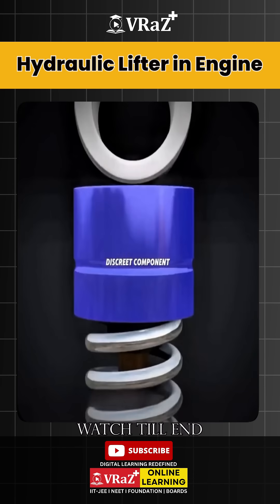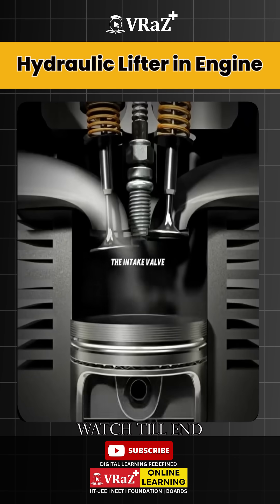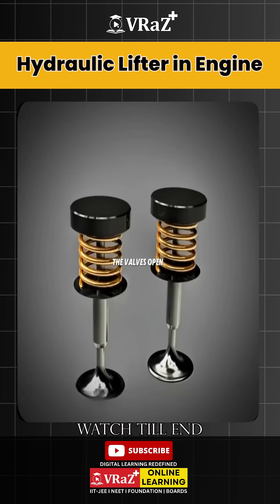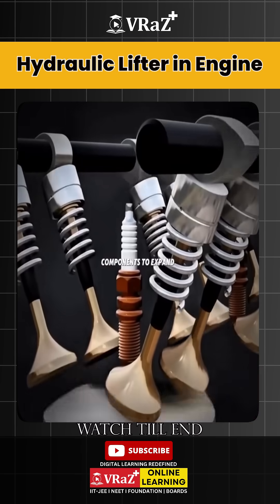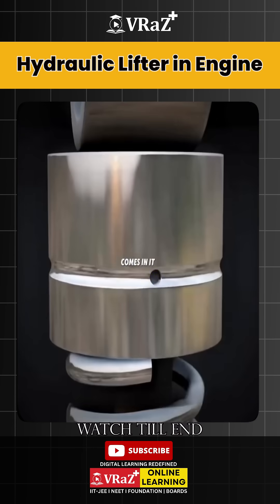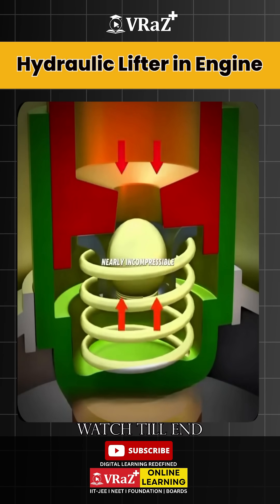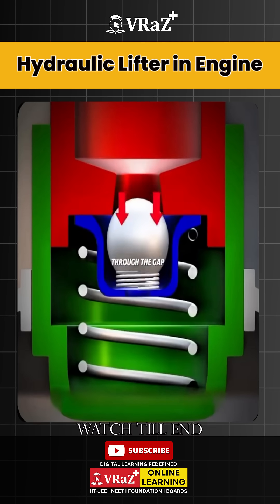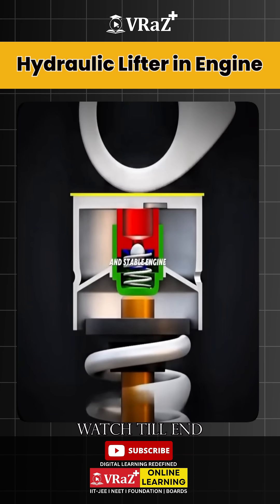The Silent MVP Inside Your Engine! 🛠️🔥 | How Hydraulic Lifters Work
Meet the unsung hero of your engine — the hydraulic lifter (or tappet)! ⚙️
Tucked deep inside the valvetrain, this small part ensures your engine runs smooth, quiet, and efficient.

🔹 It automatically adjusts valve clearance using oil pressure, reducing noise, wear, and the need for constant tuning.
🔹 First introduced in Cadillac’s flathead V8s in the 1930s, hydraulic lifters became the backbone of smooth-running engines through the decades.
🔹 Modern designs handle high RPM stress and deliver better fuel efficiency with precision oil channels.

💬 Ever heard a “ticking” engine? That might be your lifters asking for clean oil!

📲 Follow VRAZ Academy for more awesome science!

Please note:
Our content is created for educational and motivational purposes, aiming to make learning science, mathematics, and biology engaging and fun. We believe that adding an element of entertainment can help viewers understand concepts more effectively and enjoy the learning process. Our primary objectives are to spark interest in these subjects and to inspire viewers to persevere and achieve their academic goals, despite any challenges.

We ensure that none of the clips, audio, or text used in our videos are offensive, inappropriate, or encourage any form of harmful behavior. All content is intended strictly for educational and motivational purposes.

Additionally, we adhere to YouTube's child safety guidelines, ensuring that no child or minor is shown engaging in dangerous, harmful, or unsuitable activities. If a clip of a minor appears, it is used solely for educational or motivational purposes.

We also encourage viewers to follow local safety guidelines, including road, fire, and general safety rules. If any part of the video appears to breach safety guidelines, please understand that the content is meant to illustrate scientific or mathematical principles only.

We do not endorse animal cruelty or harm in our content. We assume these clips were created safely and under expert supervision.

We advise all viewers not to attempt or replicate any experiments shown in the videos without expert guidance. These activities are performed by professionals under controlled conditions and should not be repeated.